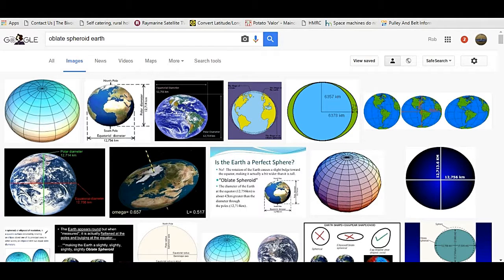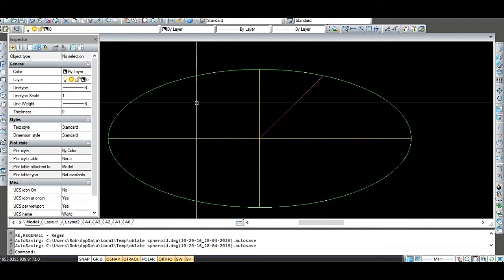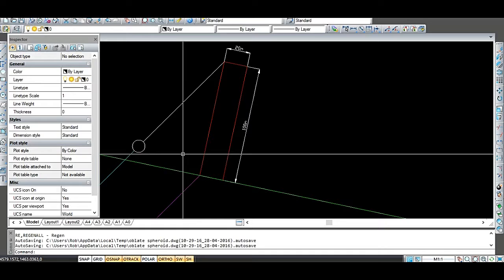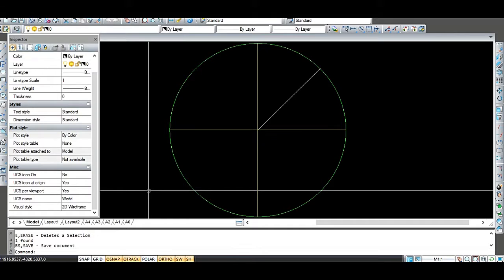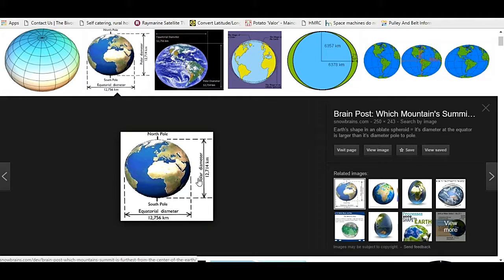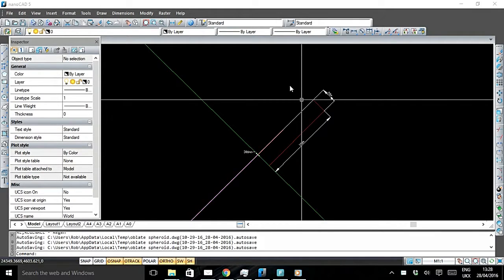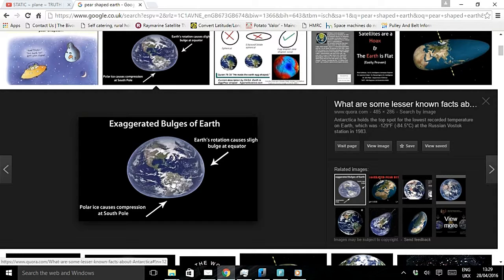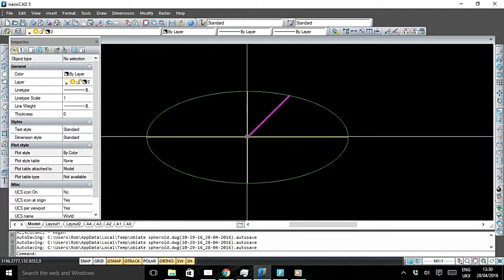THE OBLATE SPHEROID CONUDRUM - FLAT EARTH